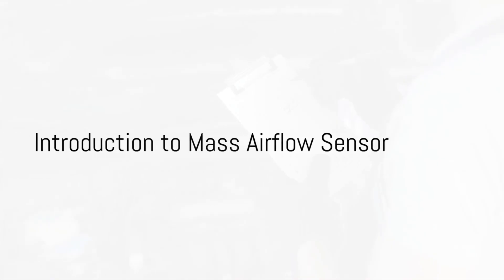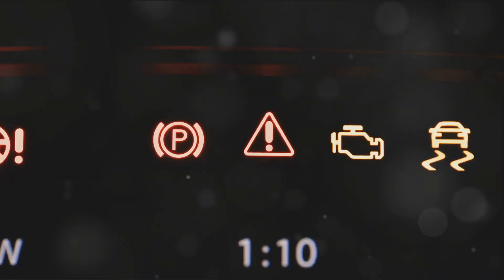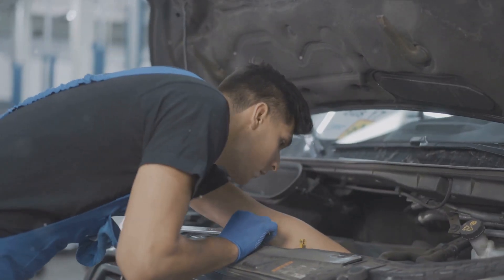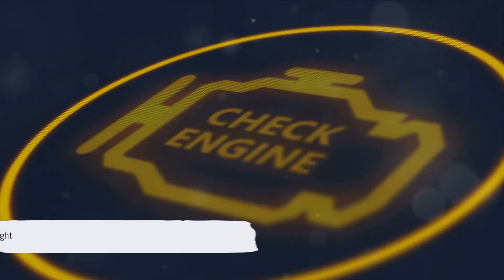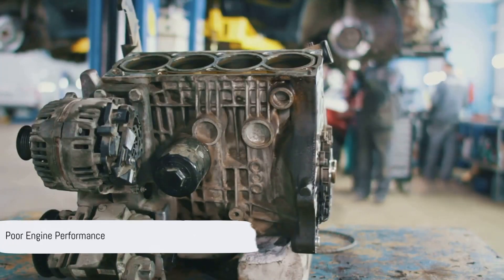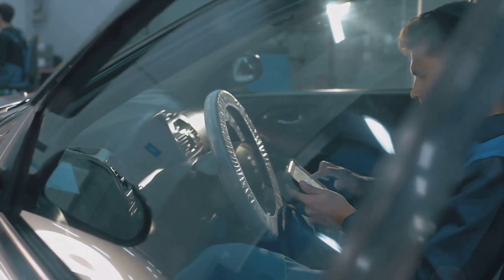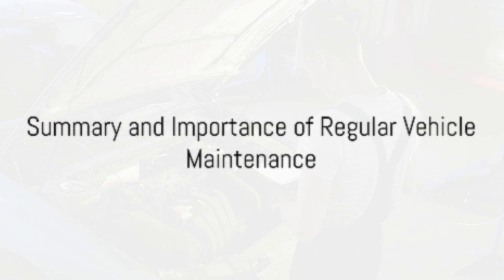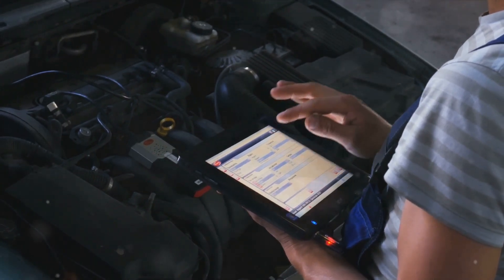10 Symptoms of a bad mass air flow sensor(faulty MAF Sensor)